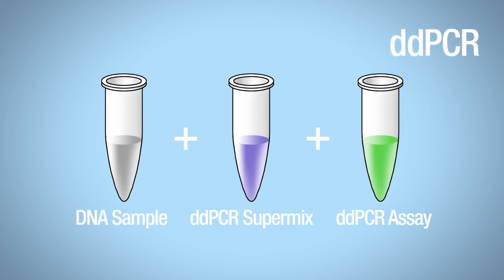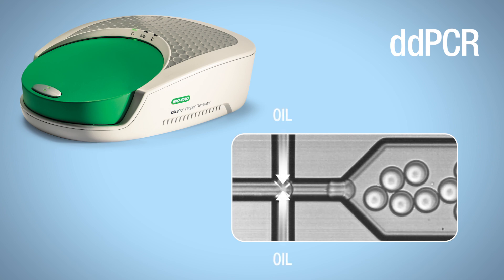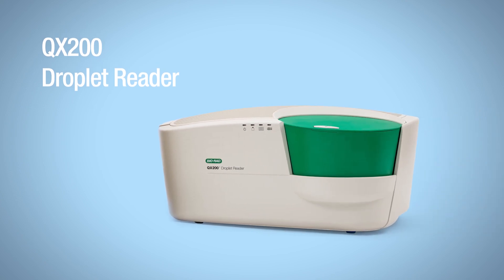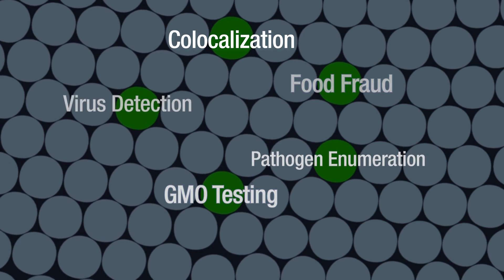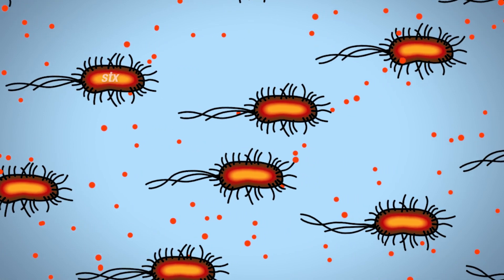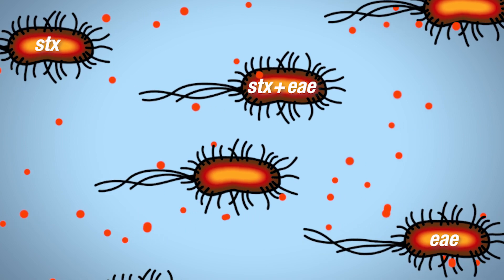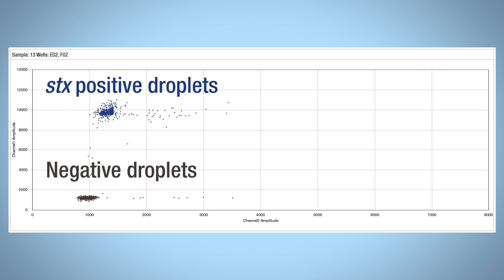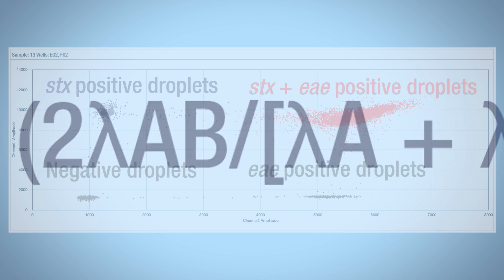Droplet Digital PCR for Food Testing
Bio-Rad's Droplet Digital PCR for Food Testing and dd-Check STEC solution is a new kit that uses Droplet Digital PCR to detect and confirm linked virulence genes and allows discrimination between true positive and true negative EHEC samples. The kit is useful for a wide variety of food safety applications.